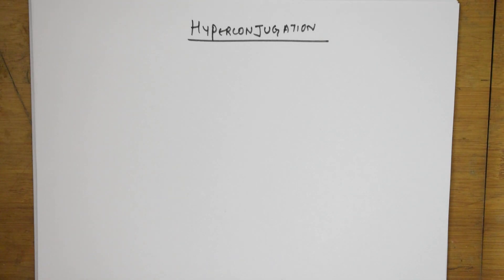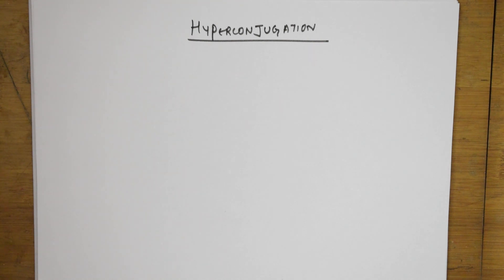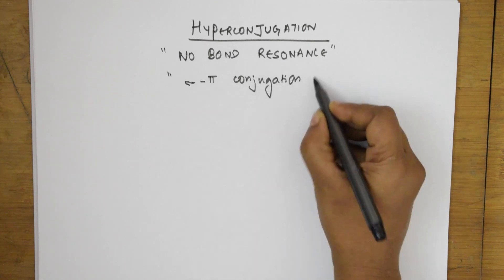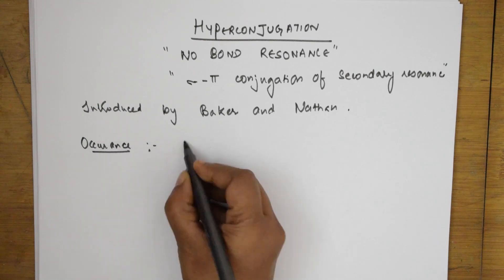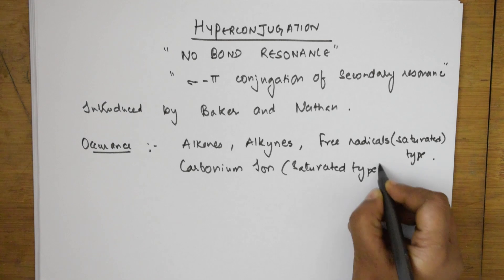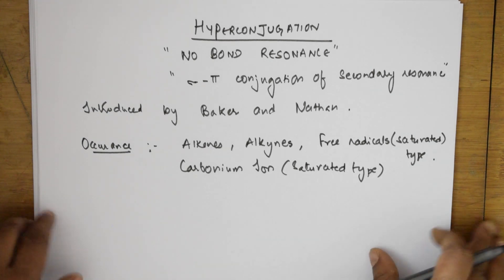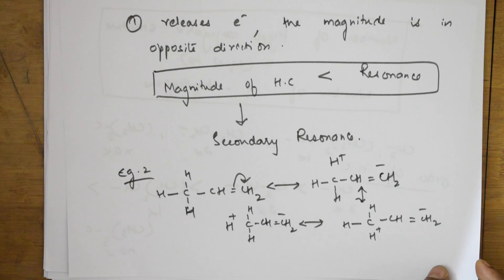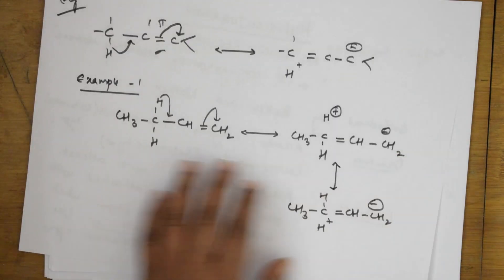GOC|Hyperconjugation & it's relationship to alpha Hydrogens | CBSE CHEMISTRY XII